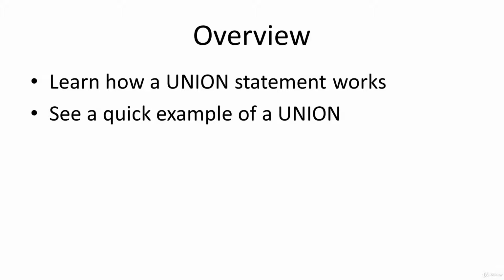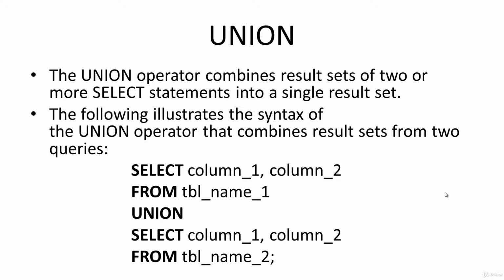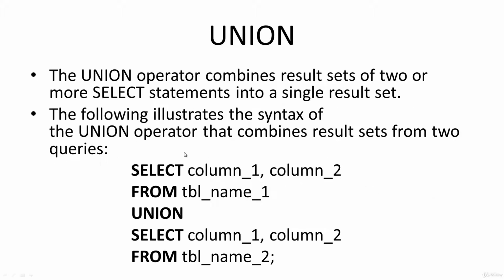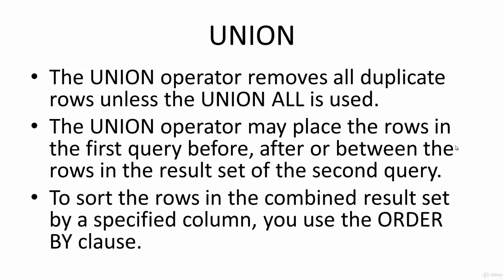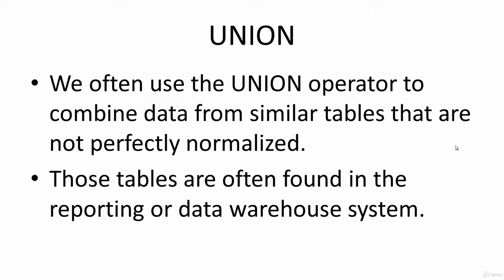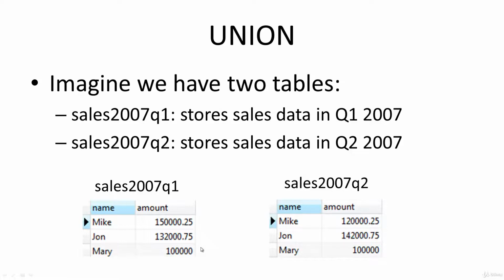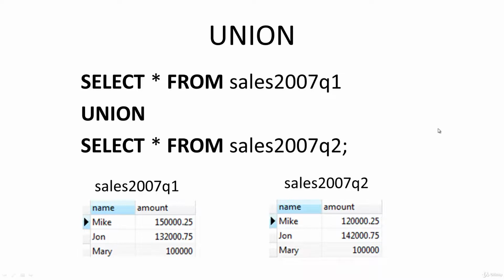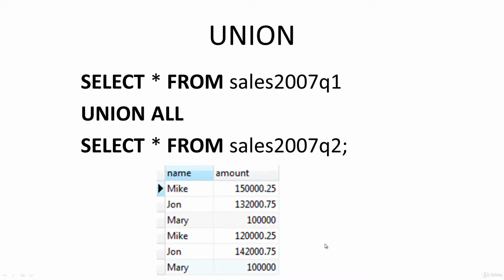5. Joins (42-43)(2)